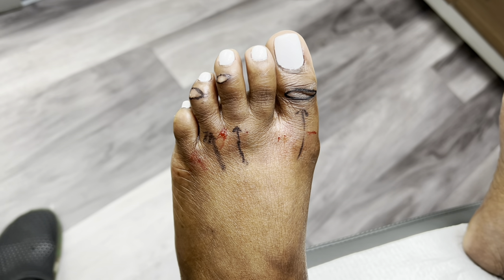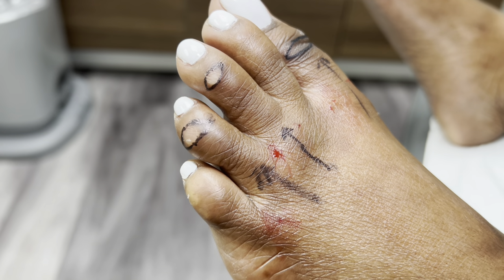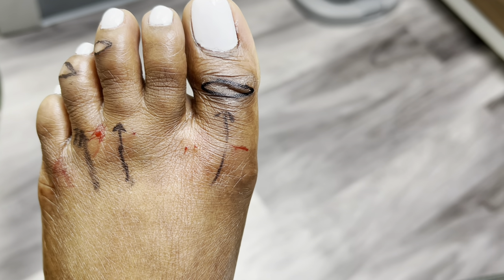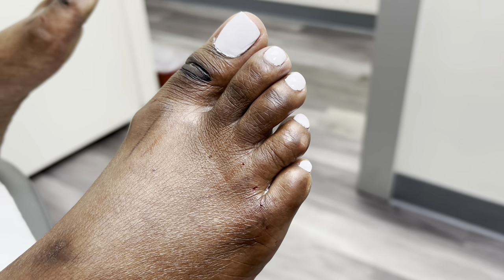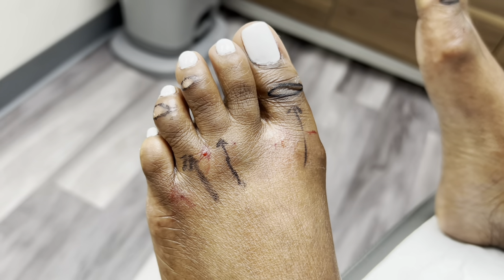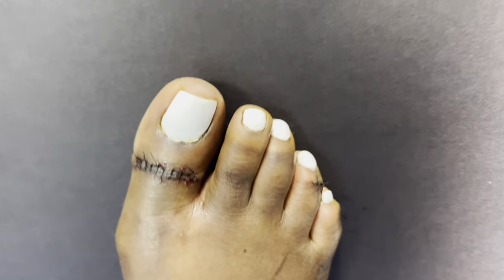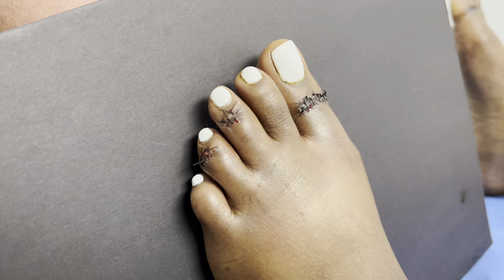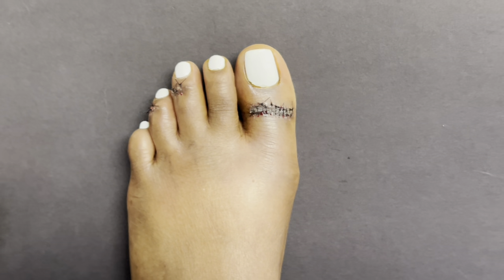CORN REMOVAL SURGERY ** BEFORE & AFTER TRANSFORMATION !!!